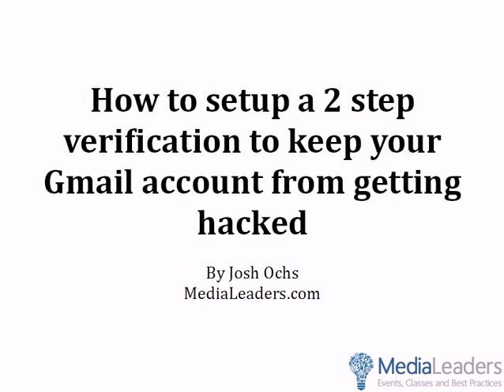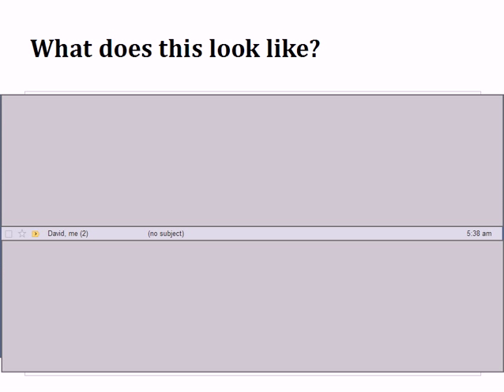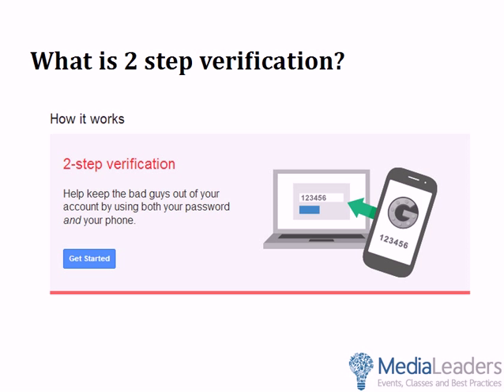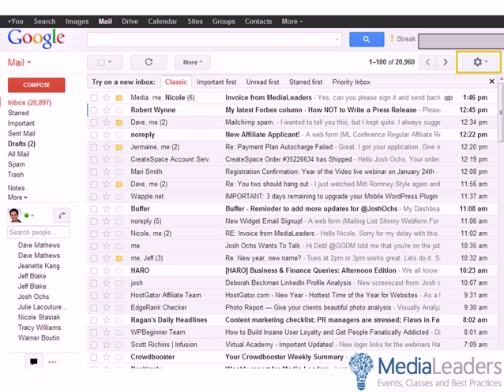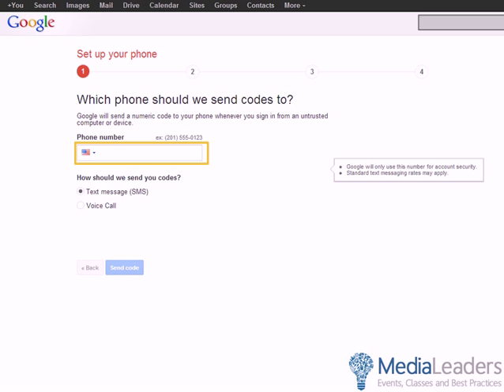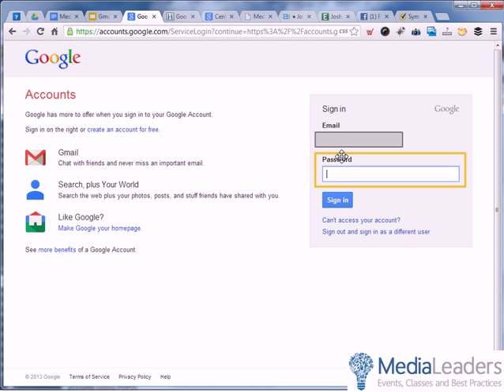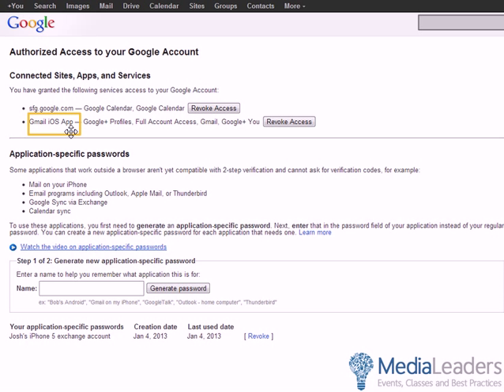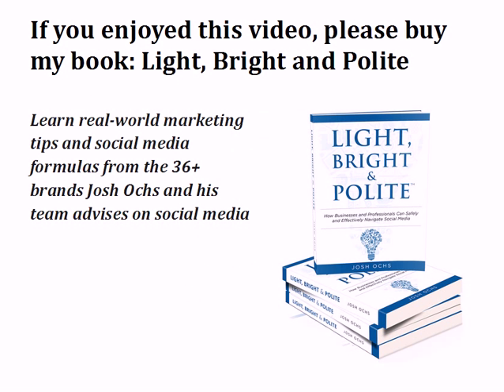"Email hacked? Setup Gmail 2 Step Verification"